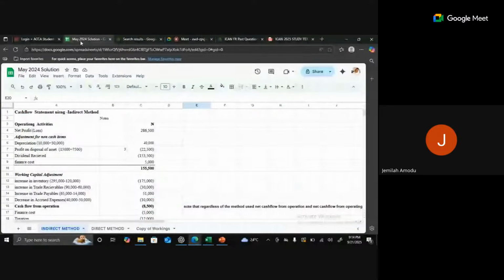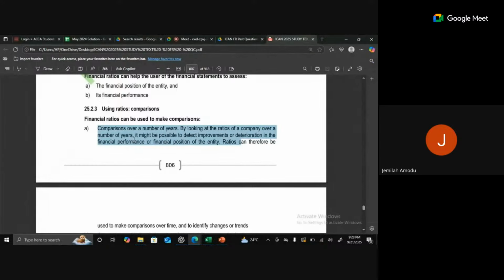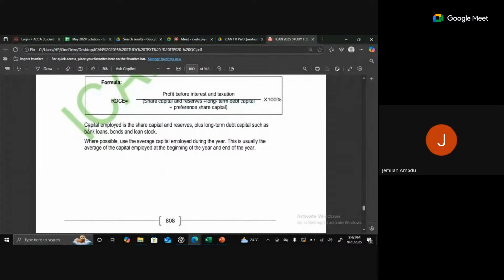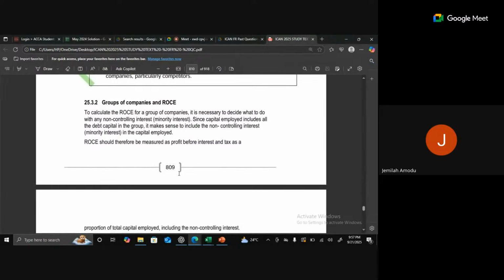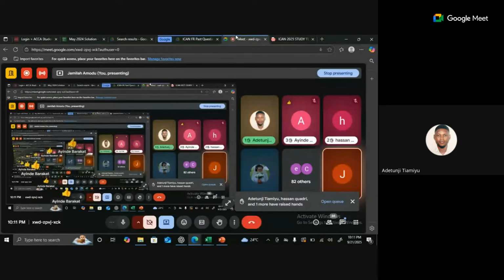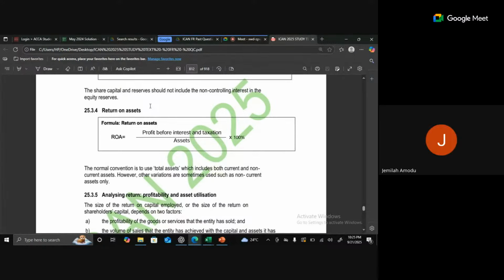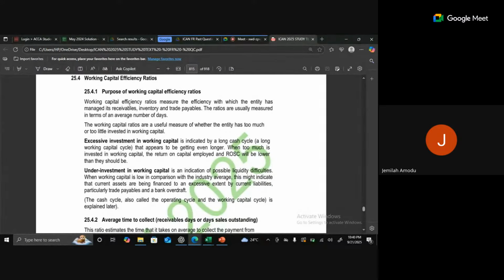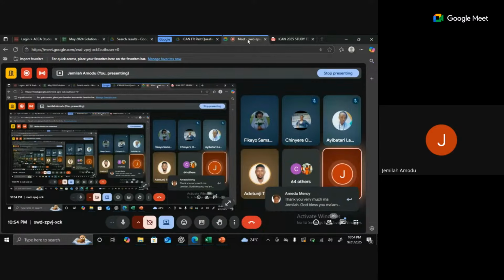FR (NOV 2025) TOPIC:ANALYSIS AND INTERPRETATION OF FINANCIAL STATEMENT